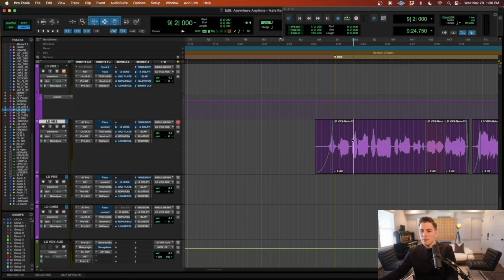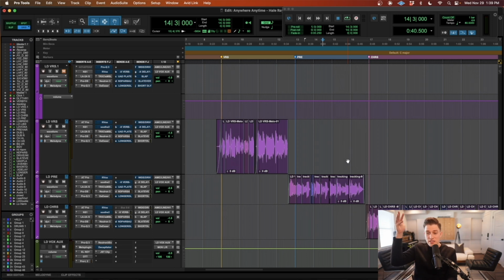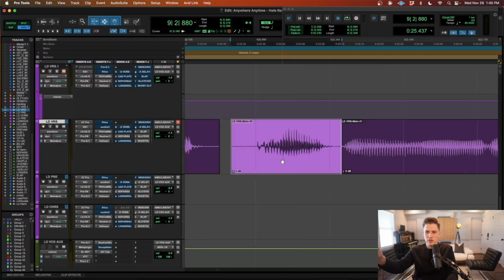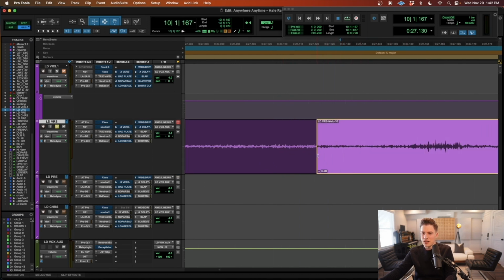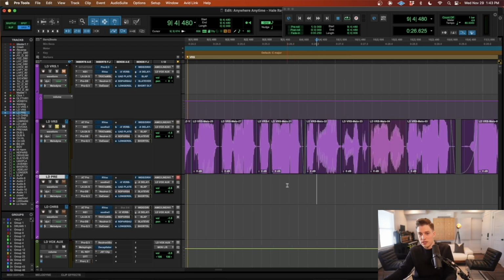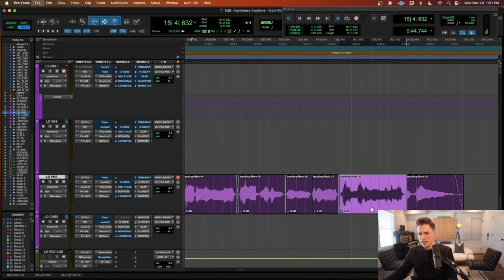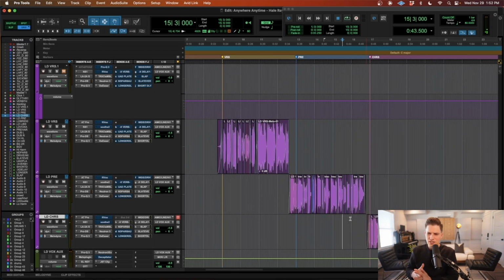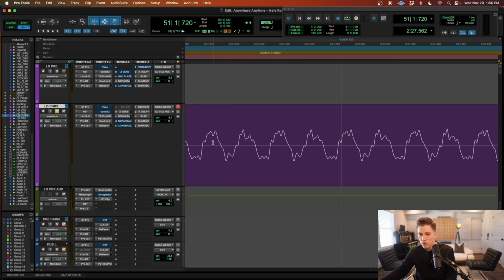Lead Vocal Time Correction & Pocketing Techniques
To see this video in it's full context & for a DEEP DIVE on vocal production, check out this video (specifically part 2)

In this video, we deep dive & demonstrate techniques to pocket and time correct pro lead vocals! If you're a music producer or artist looking to up your vocal production game, this is for you!

To get in touch with me and for more information on the various services I offer, including coaching, song feedback, products, and more, please visit my

Are you a band or artist needing a great, affordable, and done-for-you website?

Chapters & Timestamps:
0:00 Time Correction Overview
0:40 Ways To Time Correct
2:07 Locking To Drums Slightly Off Grid
4:35 Pocketing The Verse Vocal
13:06 Micro & Macro // Philosophy
14:00 Pocketing Pre-Chorus
15:45 More Philosophy
17:09 Word Stretching Hack

My Gear:
Microphones:
Manley Ref C (main vocal mic)
Coles 4038 (piano and acoustics)
Neumann KM 184 (Piano and everything)
Shure KSM 44 (Piano)
Shure SM7B (vocals and VoiceOver)
Cloudlifter CL-1 (for Coles & SM7B)

Mic Stands:
EVERYTHING is Triad Orbit. Amazing and worth every penny

Interface and Hardware:
Apollo 8p
Apollo Twin
Erica Synths Zen Delay
Specular Tempus Reverb Pedal
Furman Power Conditioner